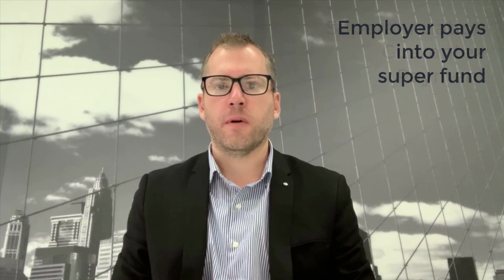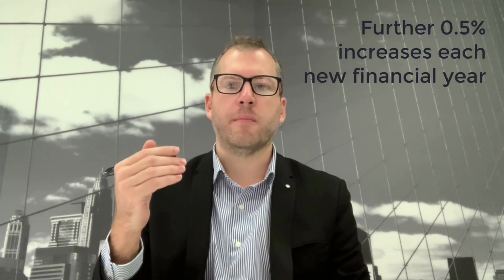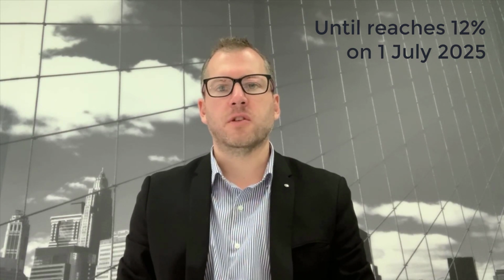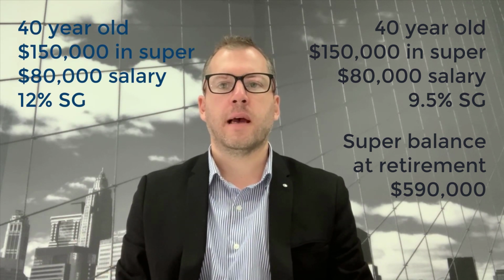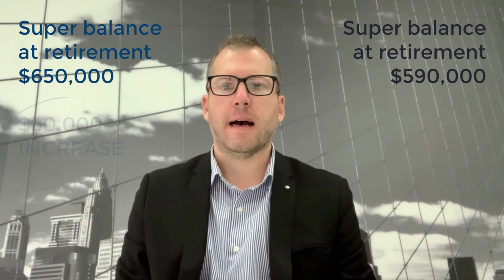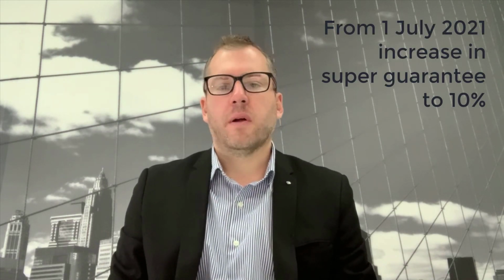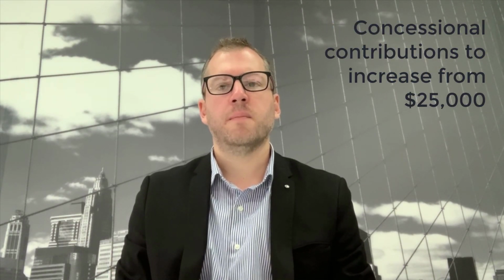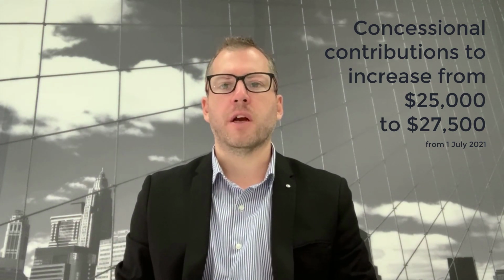Changes to Superannuation from 1 July 2021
This week, Ash takes you through the numerous changes to superannuation coming into effect from 1 July 2021. And the good news is... they all mean more money in your super come retirement!

Advice Disclaimer || Any advice given by the presenter/s has been prepared without considering your individual objectives, financial situation or needs. So, before you act on the advice you should think about whether the advice suits your objectives, financial situation or needs. If the advice relates to acquiring a financial product you should obtain a copy of the Product Disclosure Statement for that product and consider it before making a decision. This presentation has been prepared by Consortium Private Wealth Pty Ltd (ABN 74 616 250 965) (AFSL 495401). If you require advice which takes into account your objectives, financial situation and needs you should speak to a financial adviser. Robert Goudie, Ashley Rowan, Olivia Glare and Rachael Todman are authorised representatives of Consortium Private Wealth Pty Ltd. Registered Office: 24A Darlot Street, Horsham VIC 3400 (ABN 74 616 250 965) (AFSL 495401).